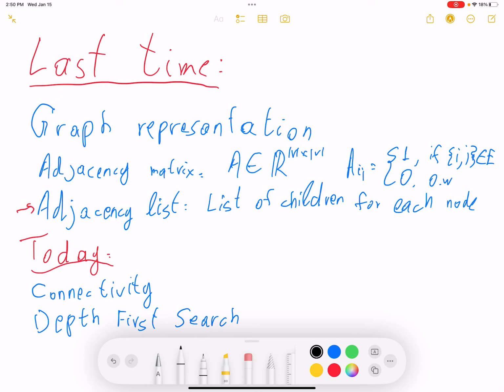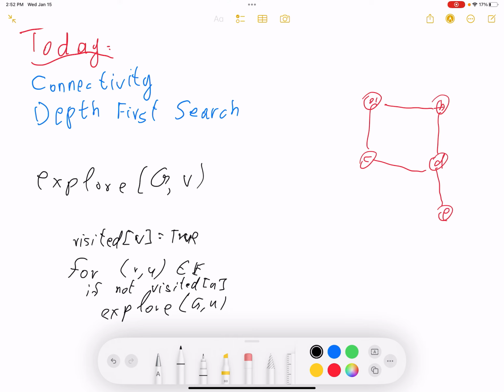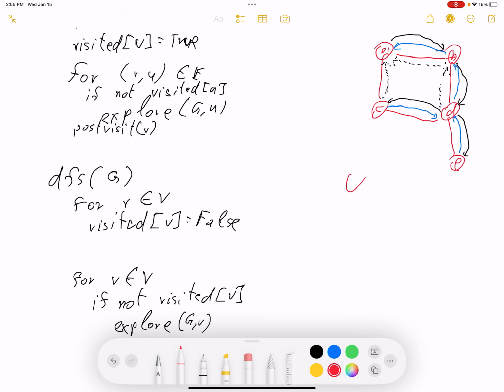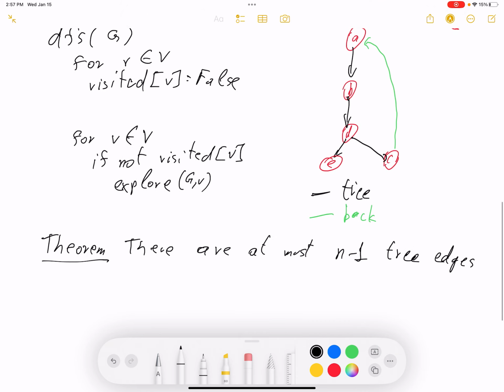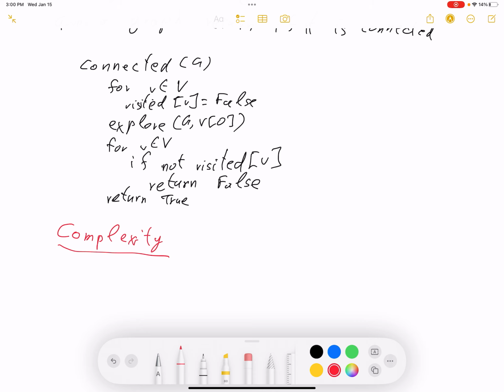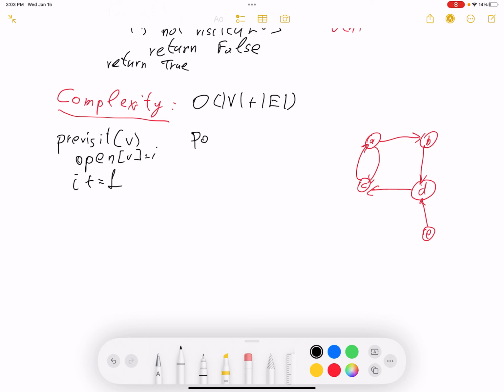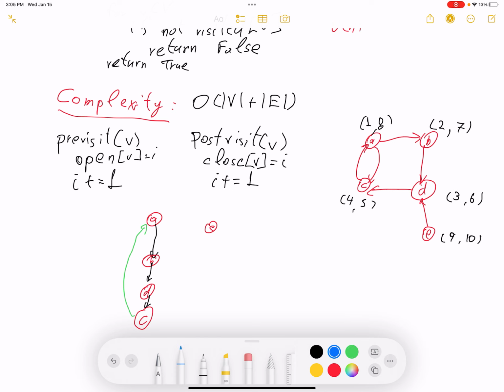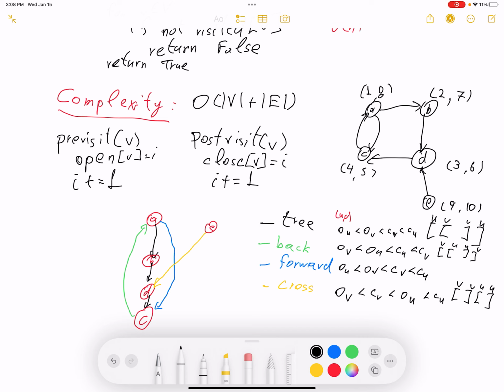DFS - Connectivity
Short introduction to Depth First Search, connectivity and types of edges.

Further reading
Algorithms (Dasgupta, Papadimitriou, Vazirani): Ch 3.2, 3.3 pp 89-97
Introduction to Algorithms (CLRS): Ch  20.3 pp 563-572